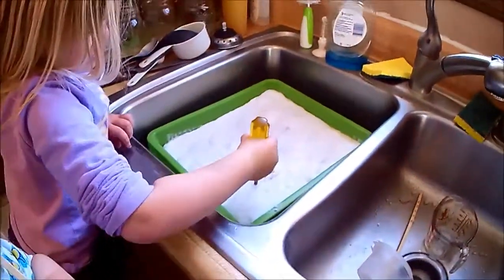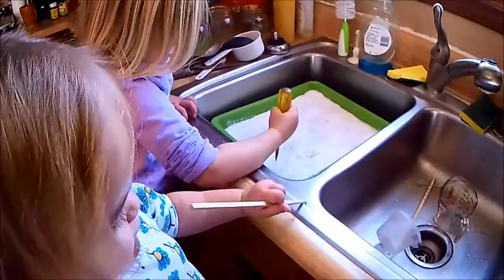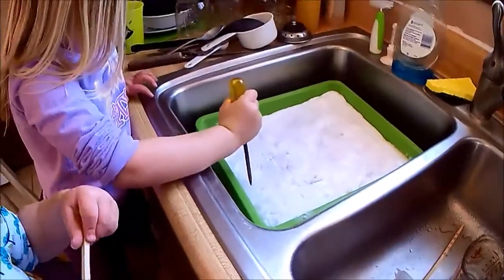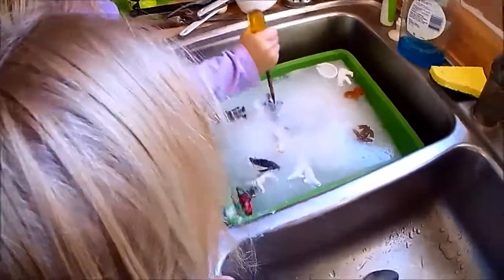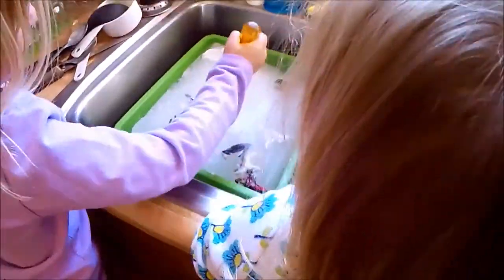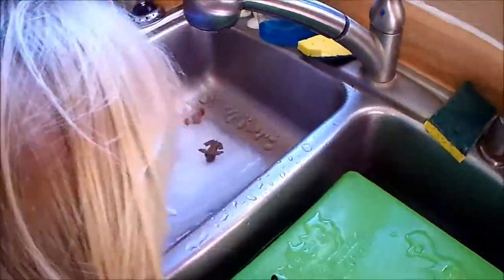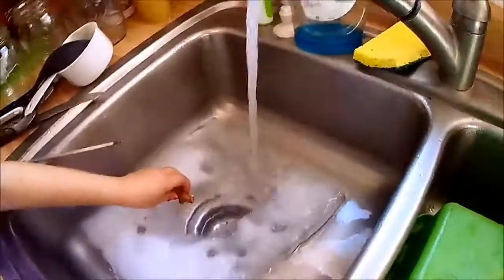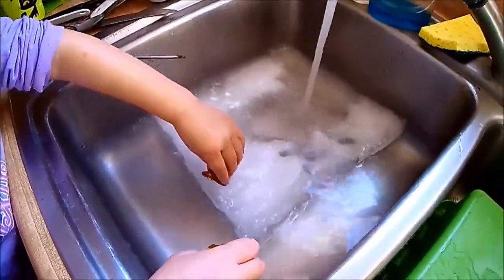Real Life Fridays: Arctic Ice Bin Fun!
I am still slowly trying to get Myka back into school stuff this week. It's going a lot better than planned because our Arctic unit always has tons of fun activities to do.

One such thing is our Arctic ice bin! You might be surprised how long a block of ice with trapped animals inside keeps a kid entertained. ;) Perfect for those really cold days to give kids something to do!